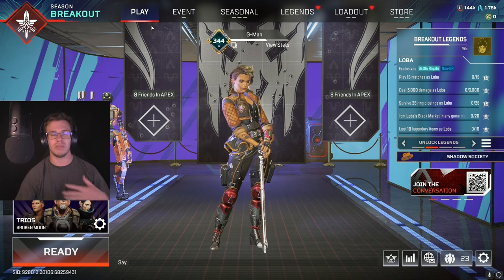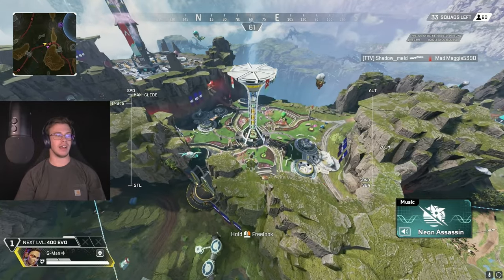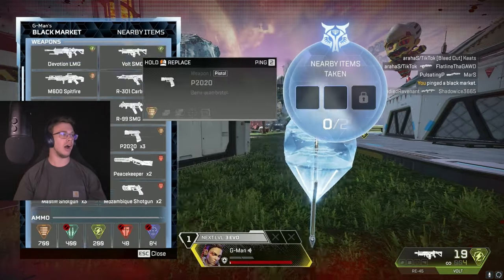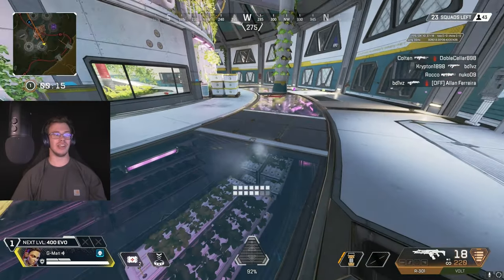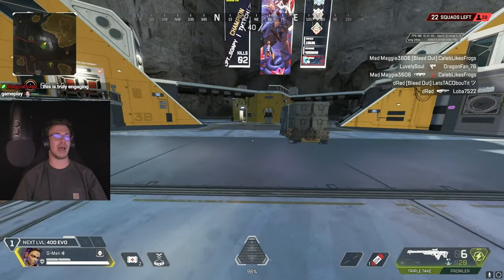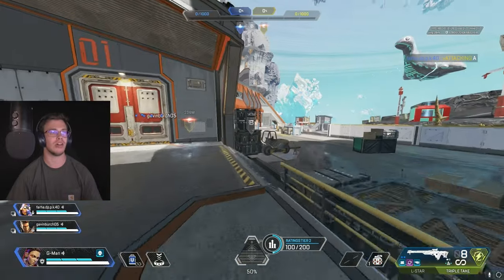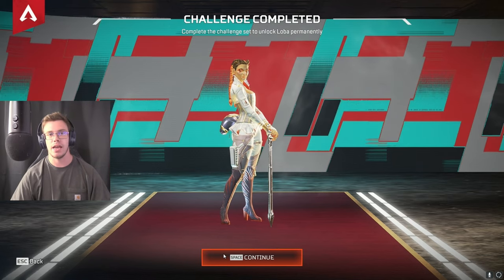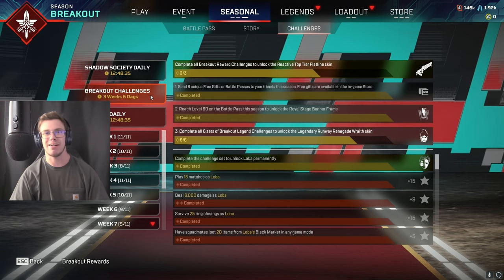Use This Legend to Get Reactive Flatline (New Step)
Apex Legends updated the next step to getting the reactive flatline in season 20